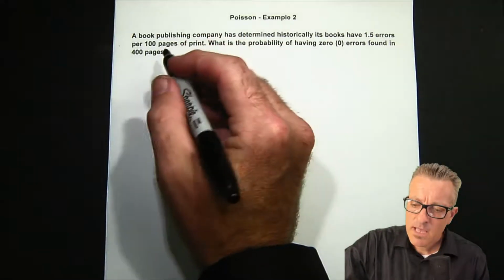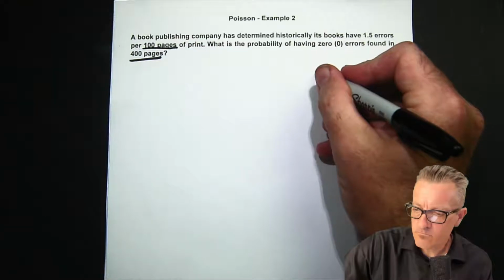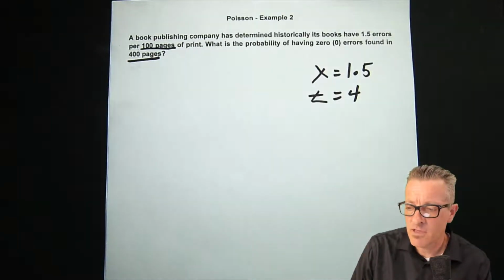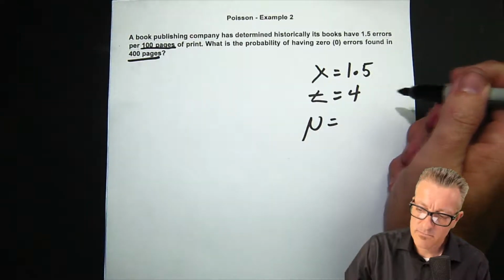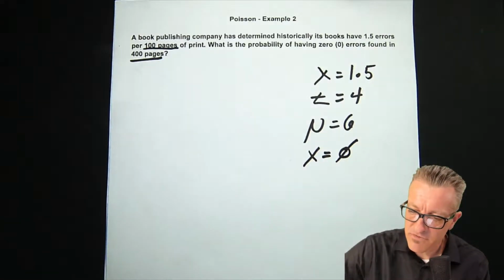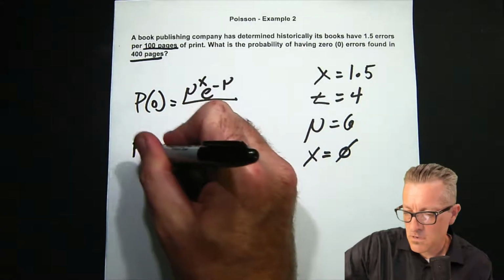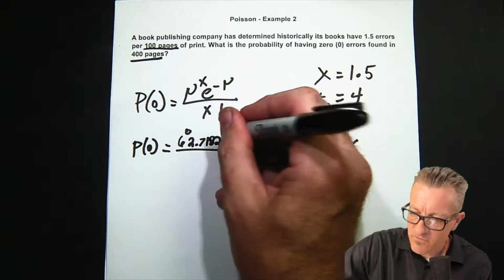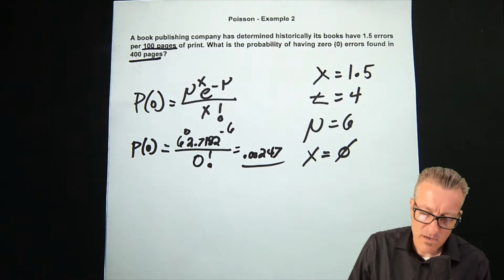Statistics - Solving a Poisson Distribution question by hand and with the TI-83/84 Calculator. (# 2)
TI-84 Emulator and ROM file:
          1) The emulator.
2) Download the following file. you will need to load it into the emulator.